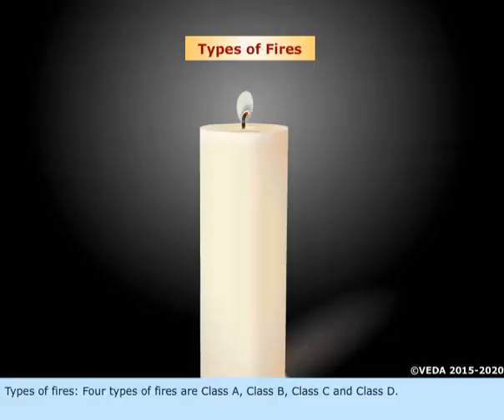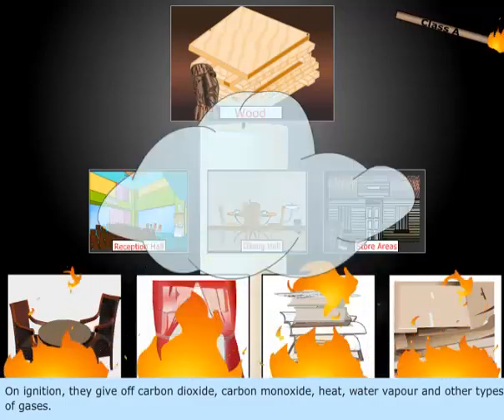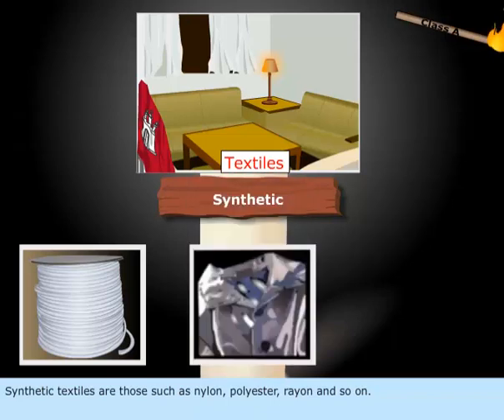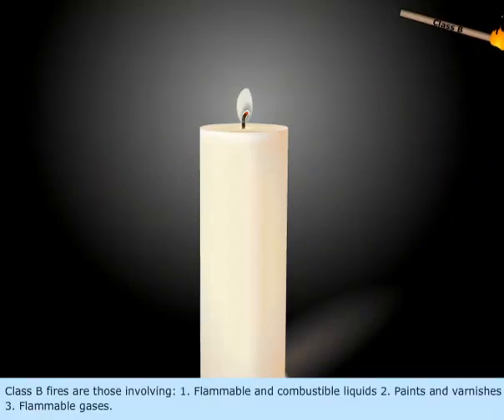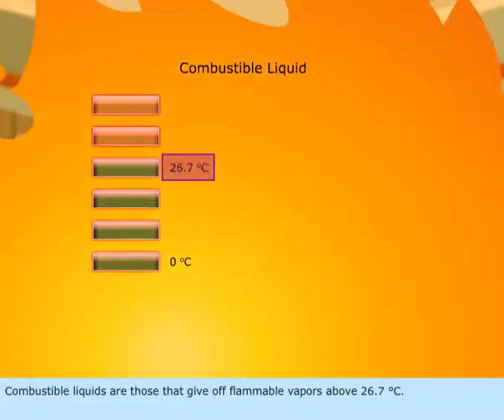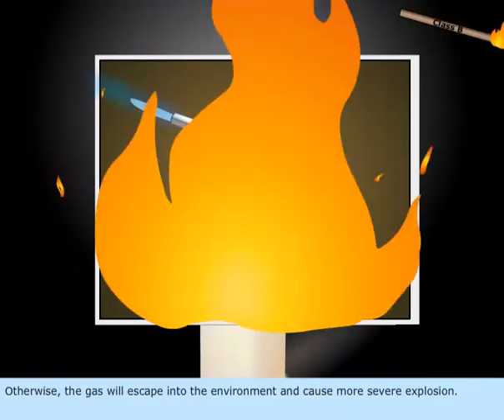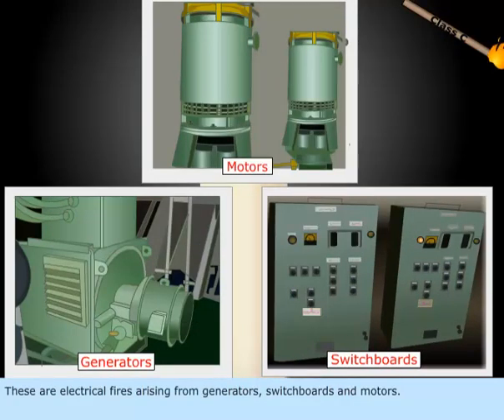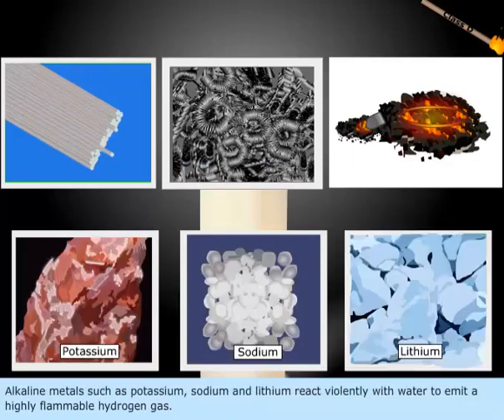types_of_fire classes_of_fire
various class of fire are well explained in this video..